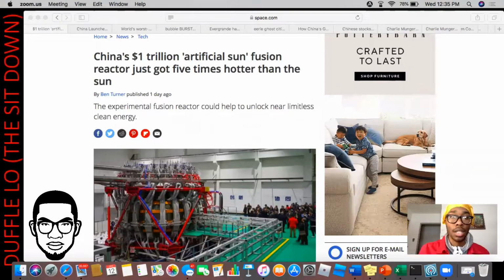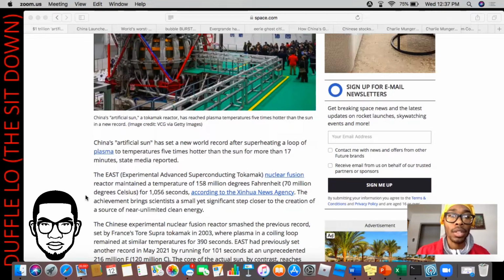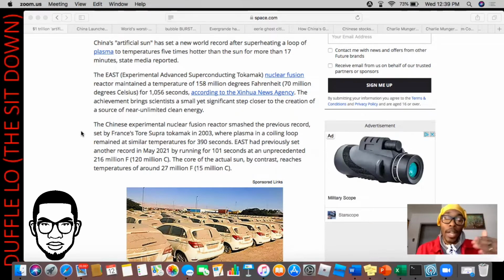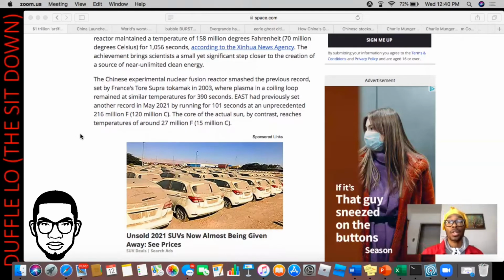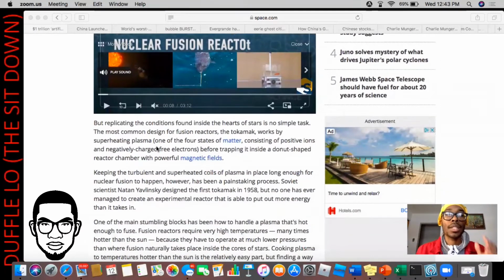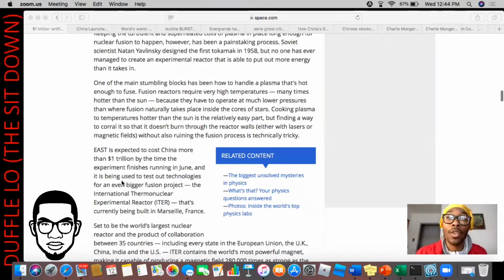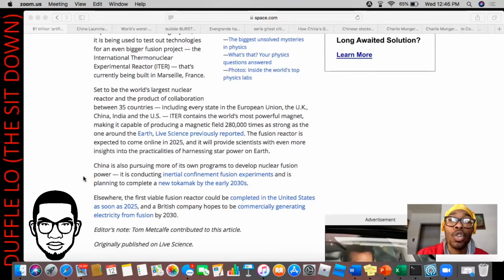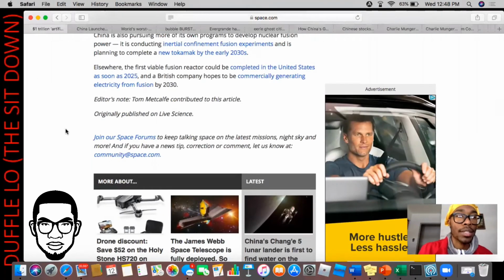China Spends $1Trillion To Create Energy From Artificial Sun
In this series "The China Videos", we will talk about how China is so far ahead of other countries, people would not believe it...

Welcome or welcome back to Duffle LO (The Sit Down) Youtube Channel!!!

BOOK TITLE: "The Mercy Papers: The Water For The Gardens"
BOOKLETS BELOW...

1. Intelligent Demon: Short Autobiography
2. How Police Body Cameras Will Help & Hurt Society
3. How Stress & Sleep Loss Effects The Human Mind & Body
4. How "Businesses" Could Potentially Harm You
5. How Drinking Too Much Water Can Land You In Prison
6. Three Strikes Laws And Their Effects On Society
7. How Working Hours And Stress Affects Academic Performance
8. Psychological Exercise For Your Prefrontal Cortex

BUY ME A BOOK/LAW SCHOOL 📚 🗂📝📄

FREE STOCKS 📲📉📈⬇️⤵️↙️⏬🆓✅

JOIN IN ON THE CRYPTO 💰💸💳💎💶

Don’t
Underestimate
Family
Friends
Lovers
Enemies

Look
Objectively

PROSPER THROUGH ADVERSITY 💯💪🏽